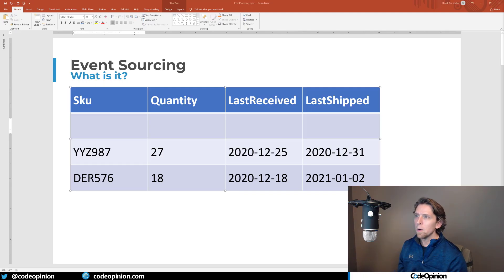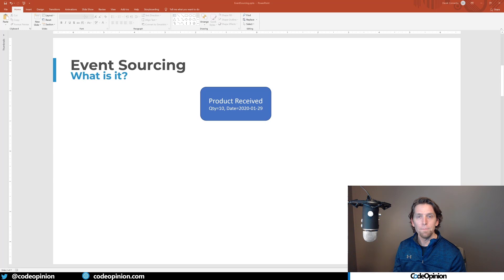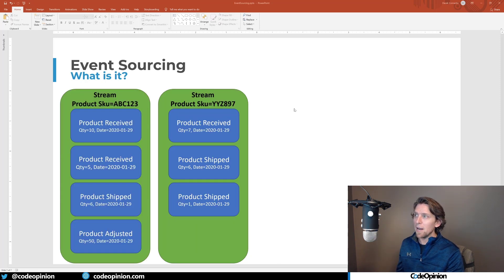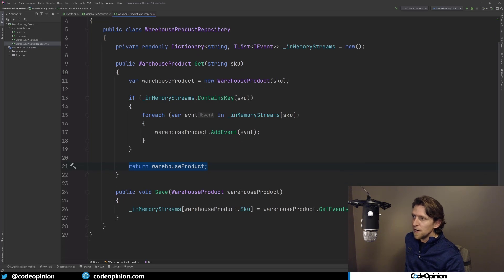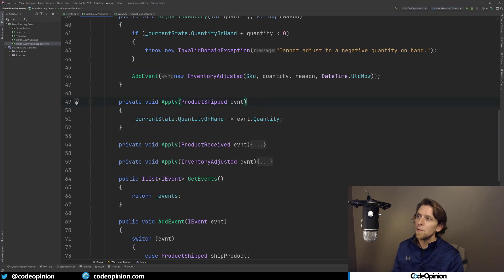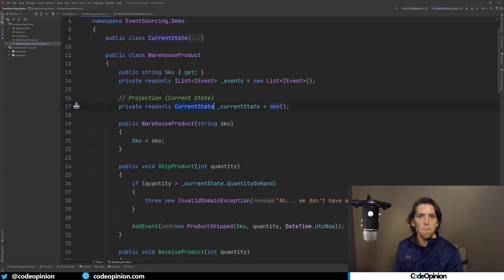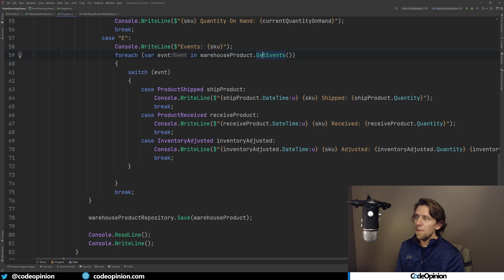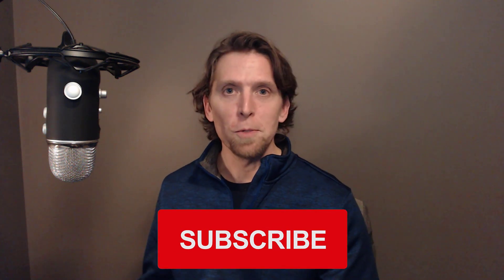Event Sourcing Example & Explained in plain English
What is Event Sourcing? It's a way of storing data that is probably very different than what you're used to.  I'll explain the differences and show event sourcing example that should clear up all the mystery around it.

0:00 Intro
0:11 Storing Current State
2:20 Event Sourcing
5:25 Implementation Example